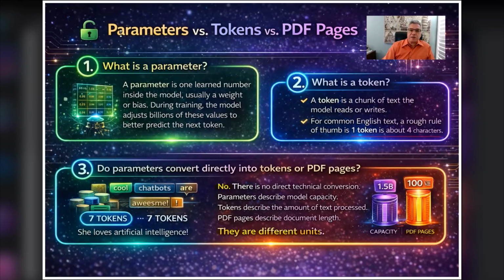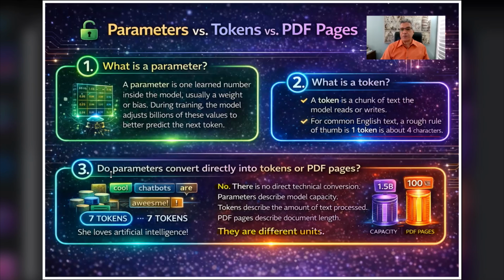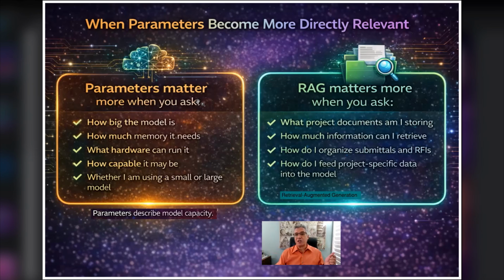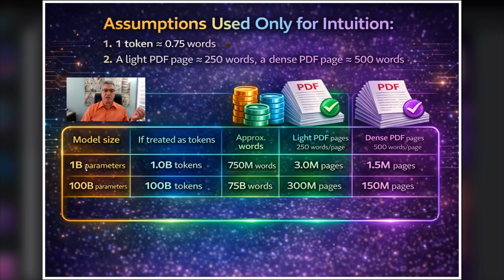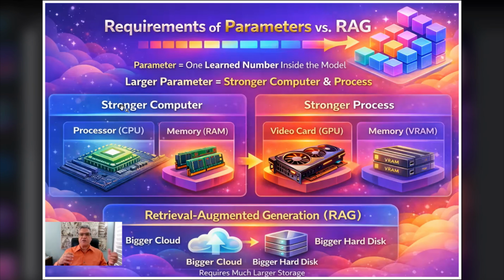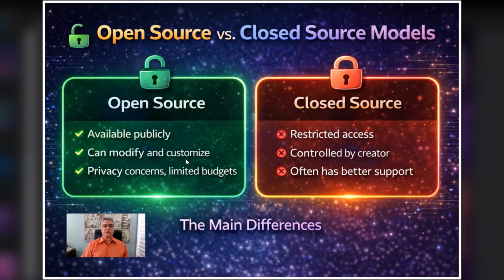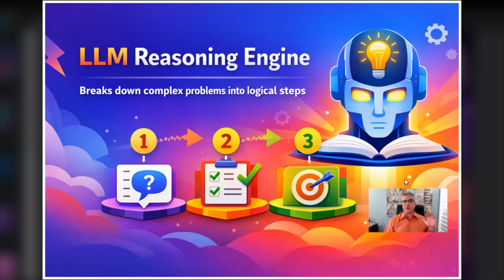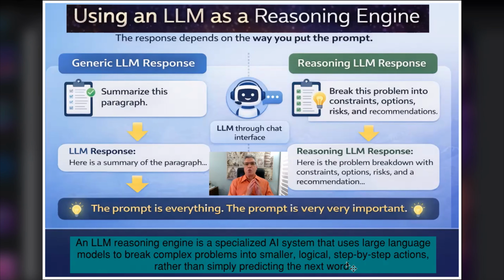AI.10 - Parameters, Tokens, RAG & AI Research Made Simple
Video Description
• Generative AI is powerful, but it is still just a tool.
• This course explains AI from the perspective of real work, not hype and not fear.
• Focused on architecture, project management, and construction.
• Covers practical AI use for drawings, submittals, RFIs, coordination, plan check, document review, workflow, and decision making.
• Shows where AI can save time, reduce repetitive work, improve organization, and support better project delivery.
• Explains why AI should support the process, but should not control the process.
• Emphasizes structure, standards, review, and human judgment.
• Covers practical topics like workflow integration, reasoning models, tokens, parameters, RAG, open source vs closed source, and AI-powered research.
• Built for architects, engineers, contractors, project managers, and owner’s representatives.

My Renovation is built on real project experience, not theory. With over 25 years of experience in architecture, construction, and project management across the USA and Canada, this channel focuses on renovation, design, permitting, construction workflows, and practical decision-making.

I am an architect, senior architectural and construction project manager, and California Class B General Building Contractor. My work has included residential, commercial, mixed-use, and public-sector projects, including planning, design coordination, permitting, consultant management, construction administration, and closeout.

This channel is for people who want practical, credible guidance on remodeling, building, project planning, and construction-related decisions. It also covers the growing role of AI in architecture and construction, with a focus on real applications rather than hype.

The purpose of this channel is to share clear, useful knowledge that helps owners, professionals, and decision-makers approach projects with better understanding and more confidence.